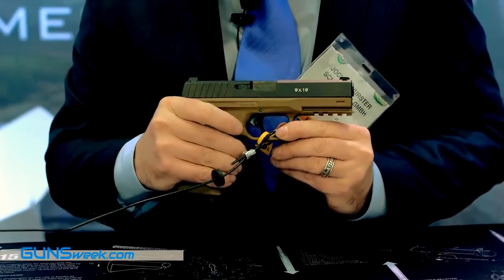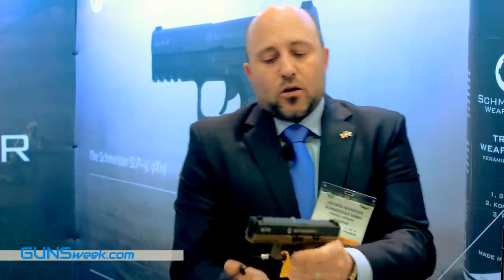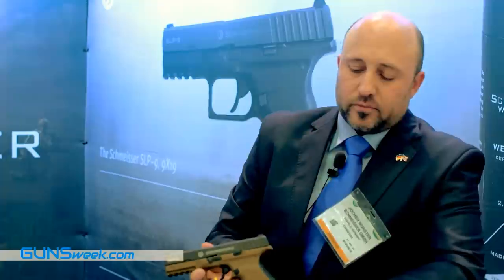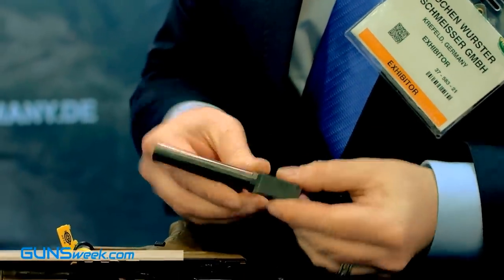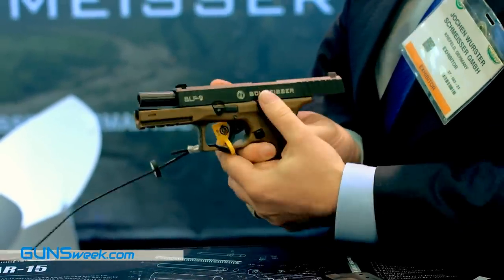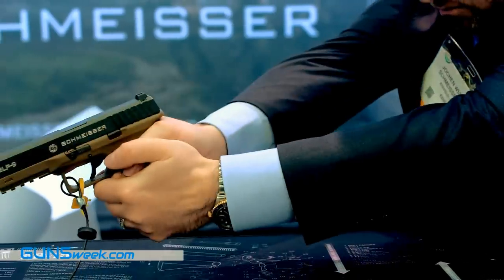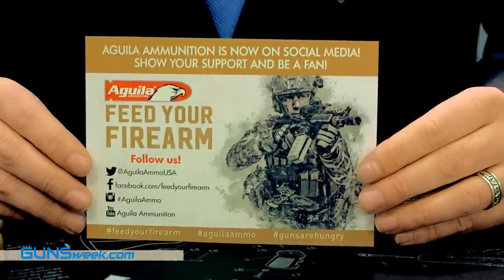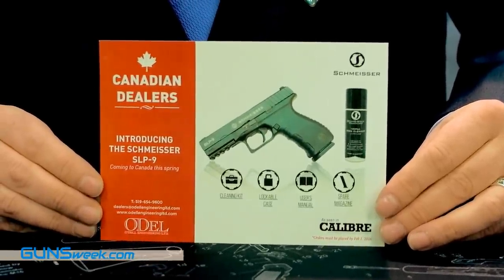Schmeisser SLP-9 Pistol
Schmeisser GmbH, a German firm mostly known for its line of AR-15 based semi-automatic rifles, showcased its new Schmeisser SLP-9 semiautomatic pistol, intended both for service and defense use

First anticipated in its prototype form during the course of several trade shows all throughout the year 2015, the 9mm Self Loading Pistol (SLP-9) offered by the German company Schmeisser GmbH has made its debut to the American customers' market at the 2016 edition of the SHOT Show in Las Vegas.
The Schmeisser SLP-9 semi-automatic pistol is heavily based upon the Glock layout, as it sports a striker-fired mechanism, a light double-action trigger, a polymer frame and a modified Browning locking system. It has its own twists, though, which make it unique in the field of the striker-fired semi-automatic pistols with no external manual safety.

GUNSweek.com / Pull the Trigger!
News and contents from the Gun World